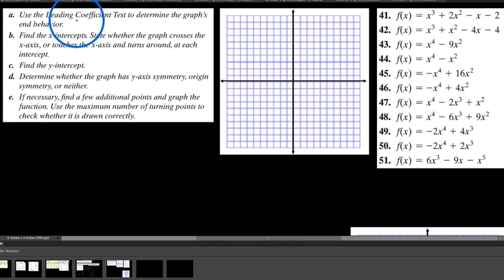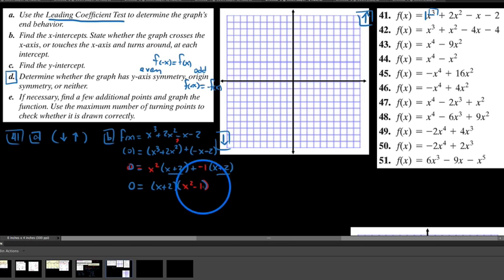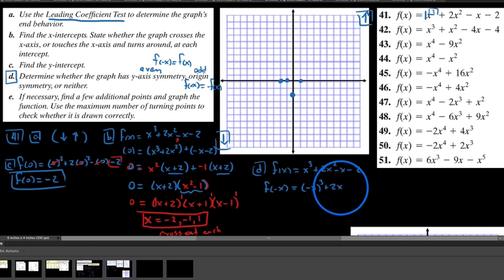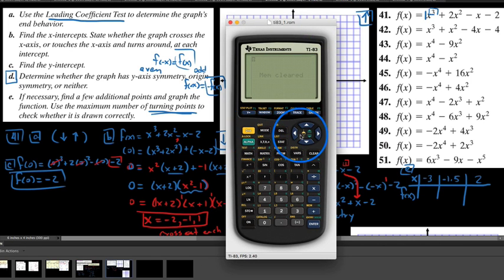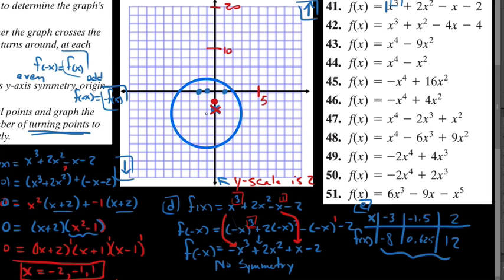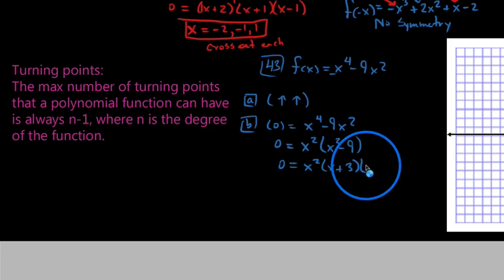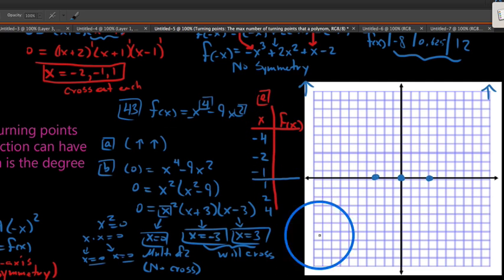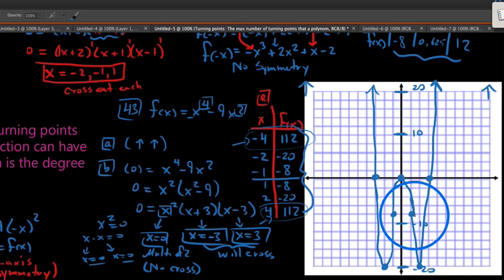Alg3, Page 360, Numbers 41 and 43